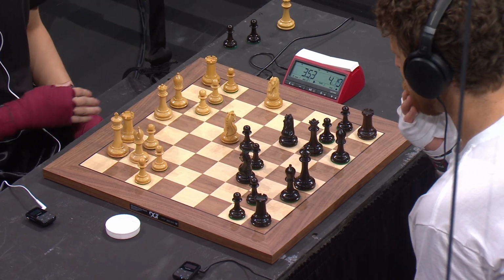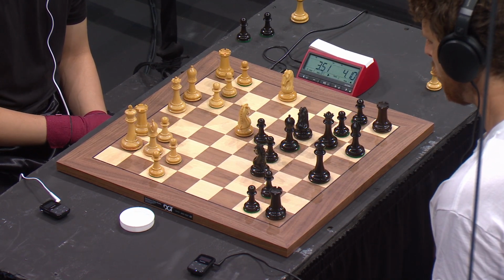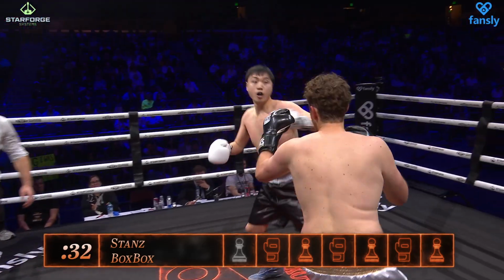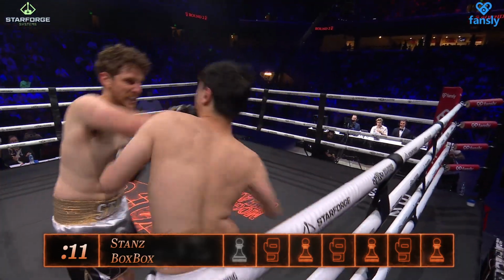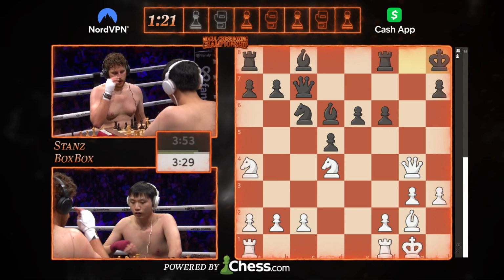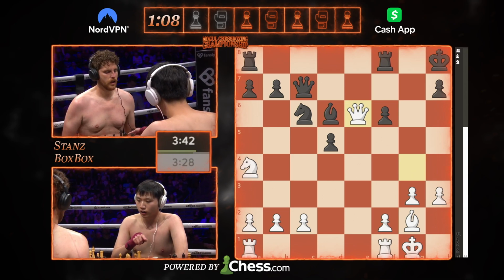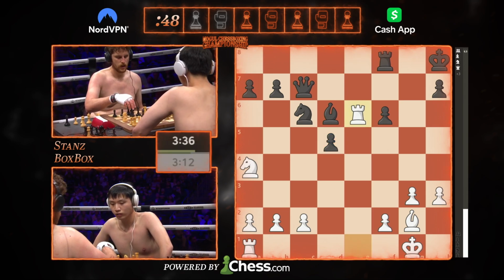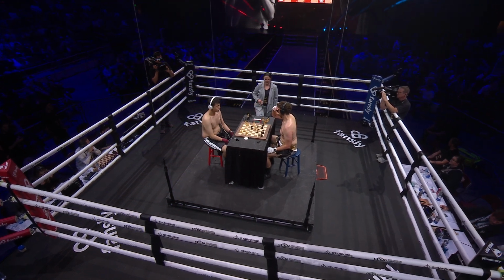BoxBox vs Stanz - Mogul Chessboxing